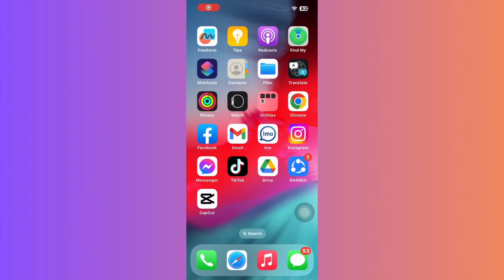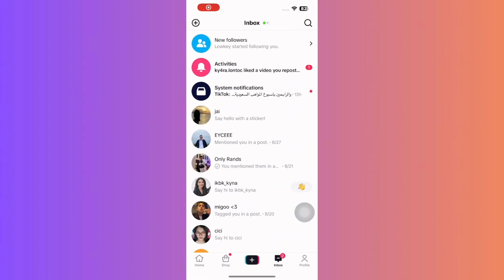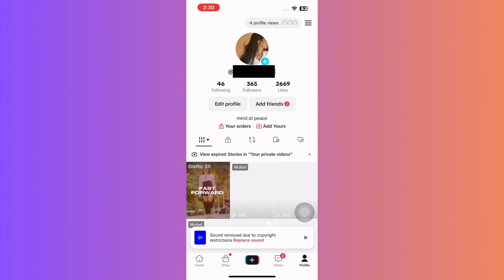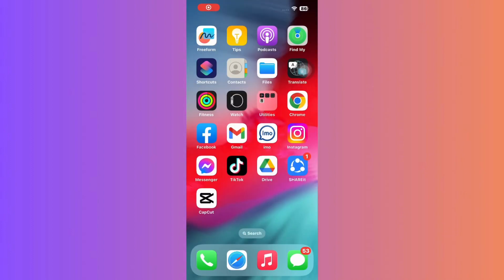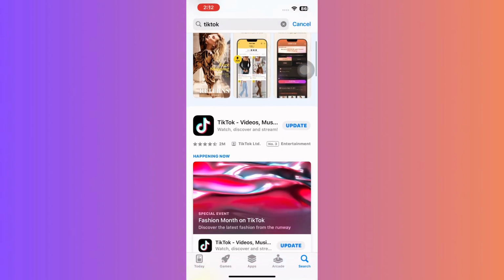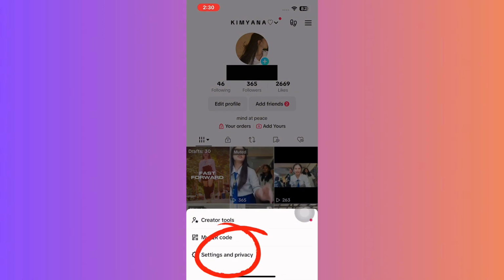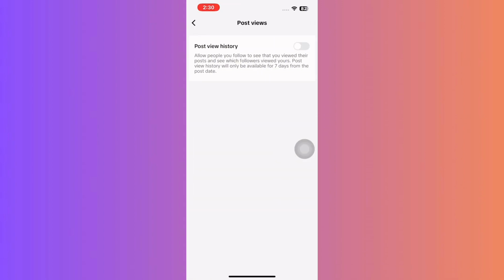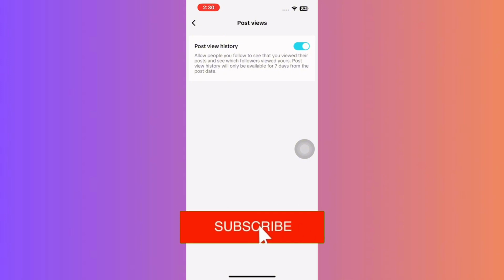How to Enable Profile View on TikTok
How to Enable Profile View History on TikTok

In this video I'll show you how to Enable Profile View History on TikTok. The method is very simple and clearly described in the video. Follow all of the steps & Enable Profile View History on TikTok

Enable Profile View History on TikTok